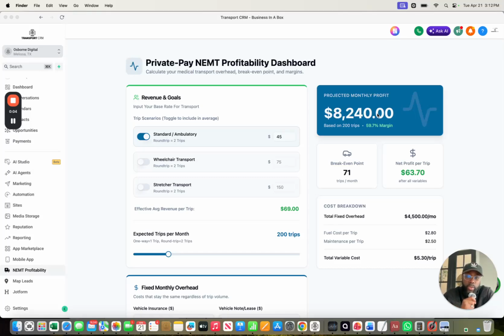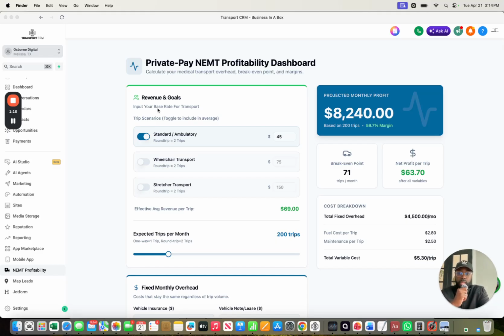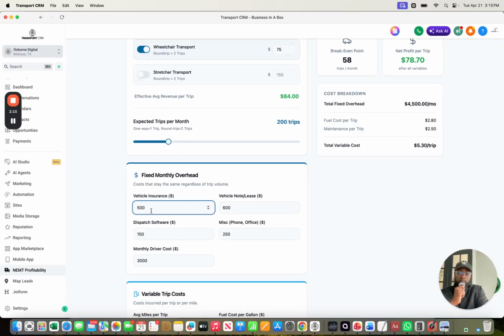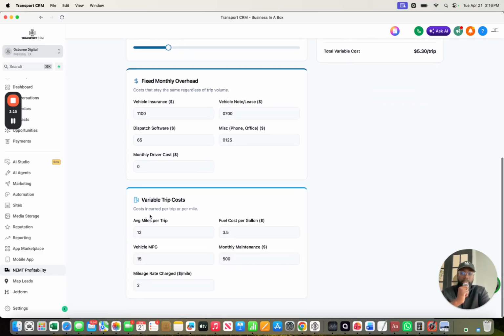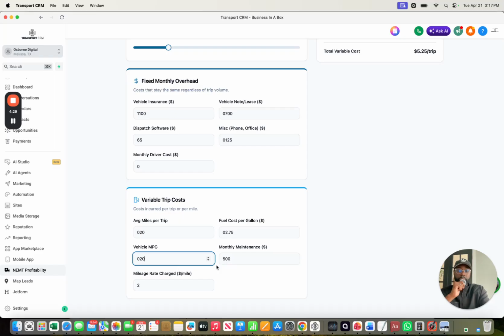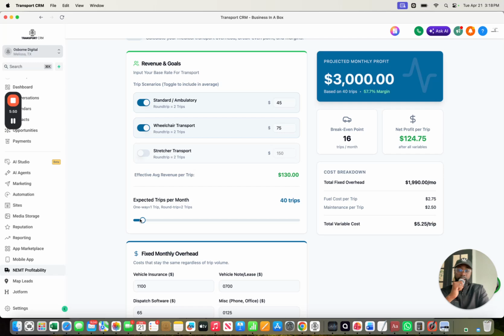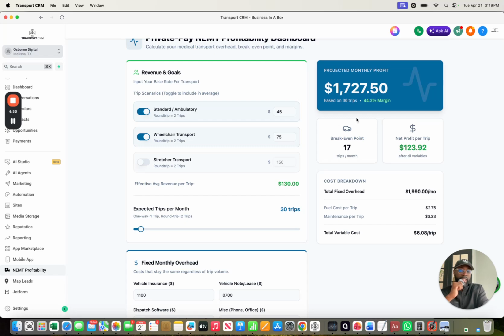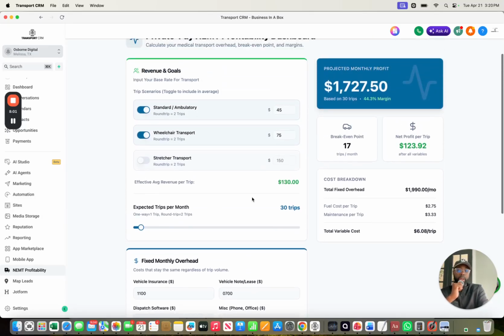NEMT Profitability Calculator in Transport CRM 🚐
New Transport CRM feature! How To Calculate Profit In Non-Emergency Medical Transportation business.  Your Transportation CRM just got even more powerful with a built in NEMT Profitability Dahsboard.